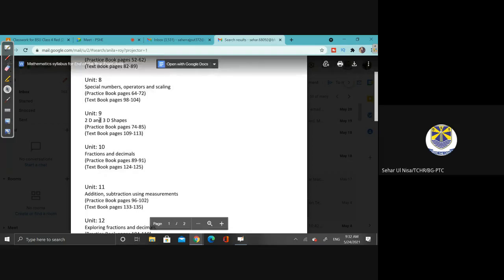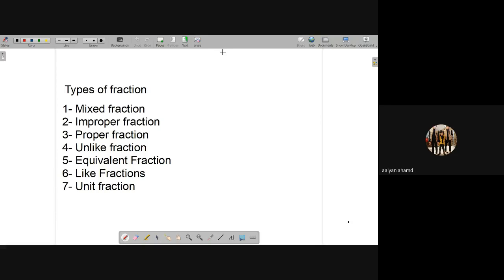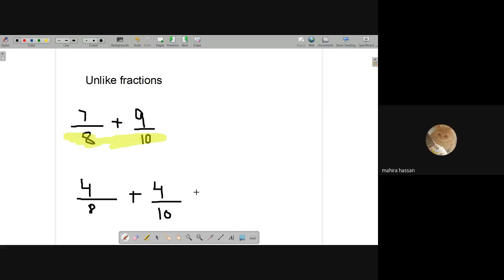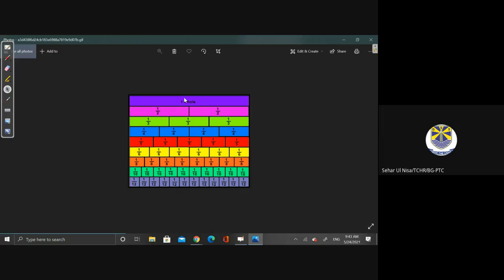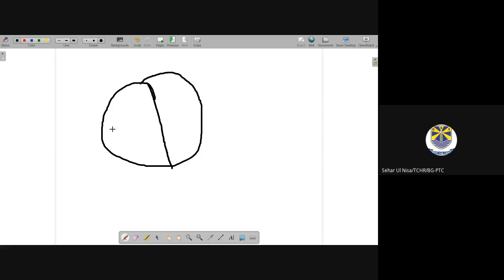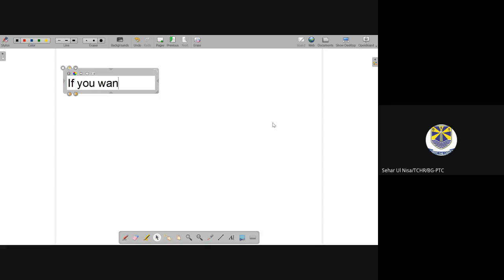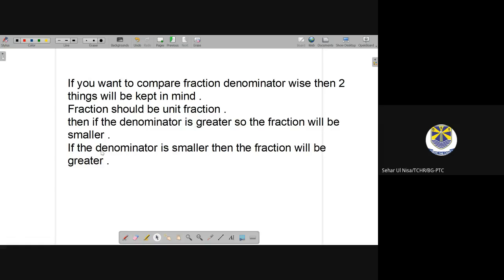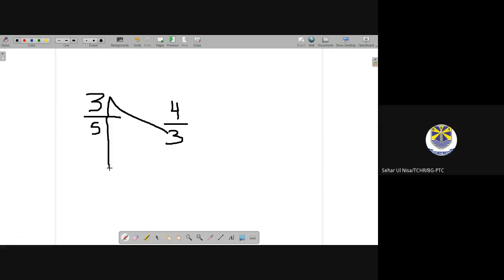Fraction class lecture